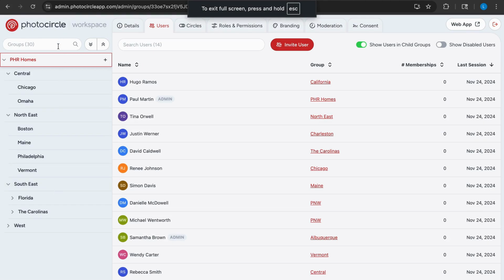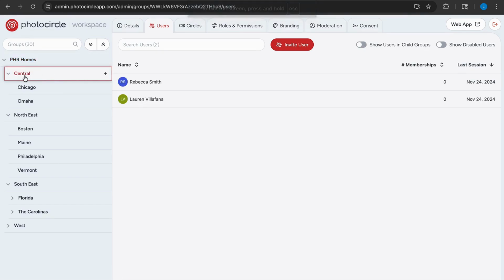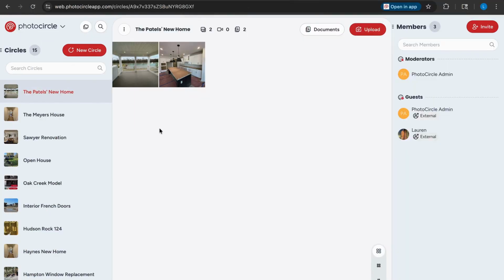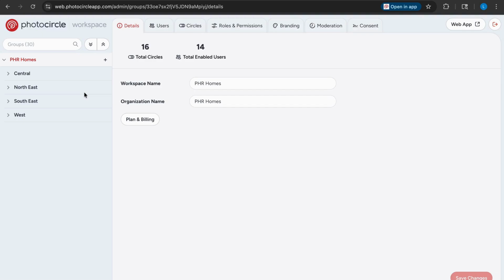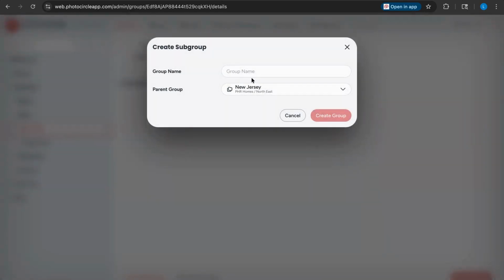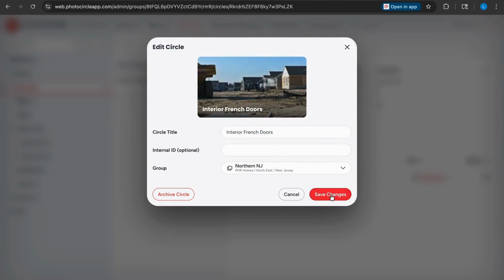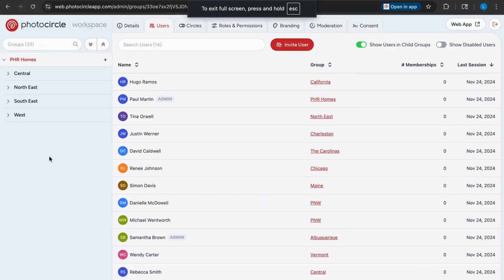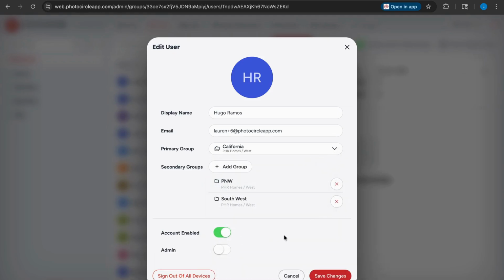Creating & Managing Groups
To learn more about your premium plans, visit photocircleapp.com Full documentation can be found